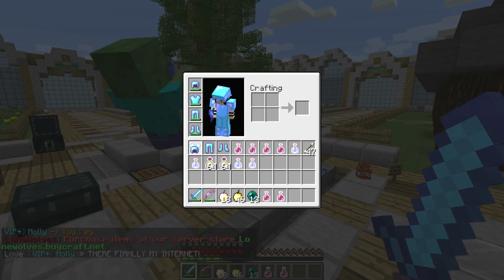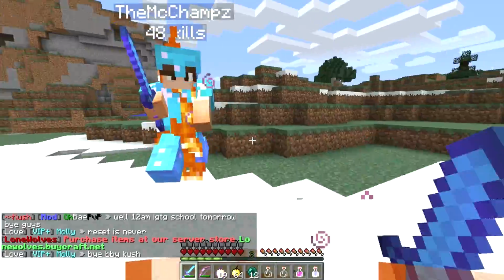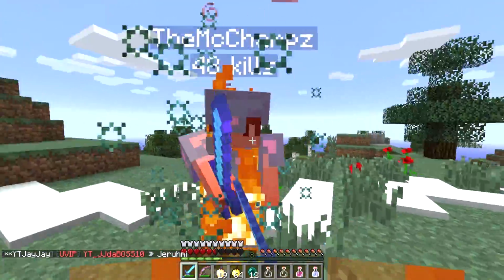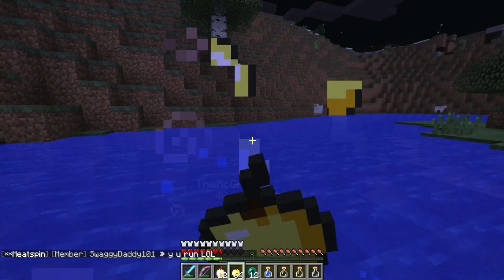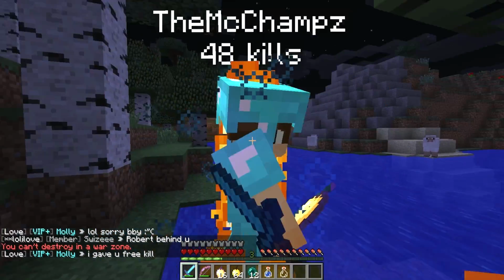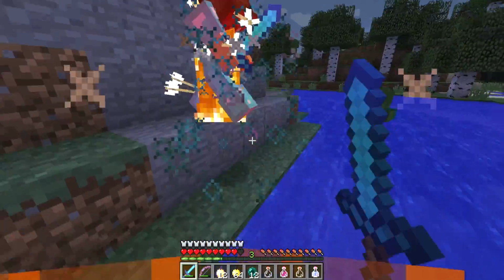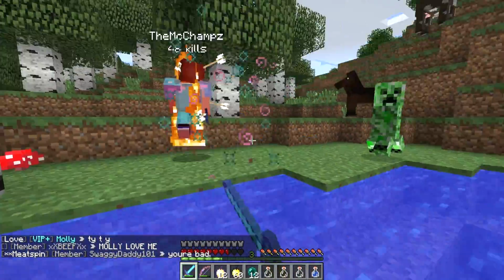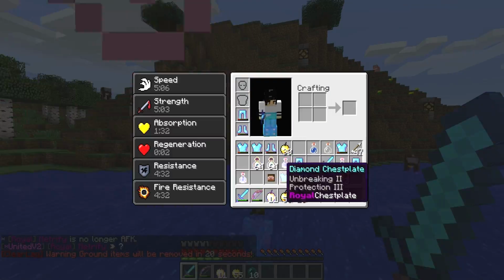Minecraft PvP Series: Longest Fight of My Life! | Episode 268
If you liked the video, make sure to click the thumbs up!
IP: lonewolves.net